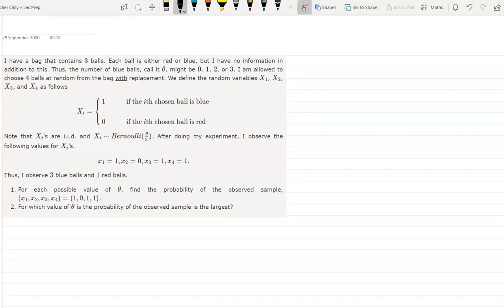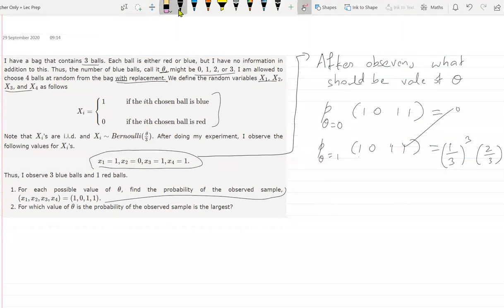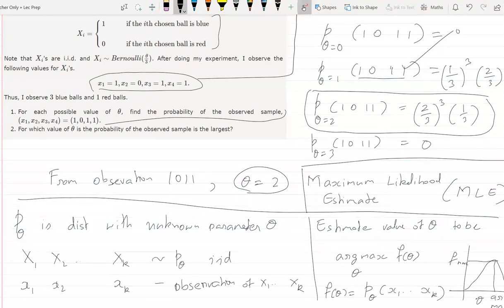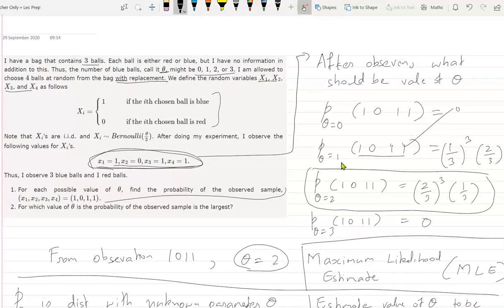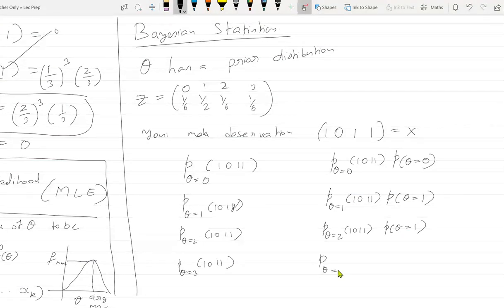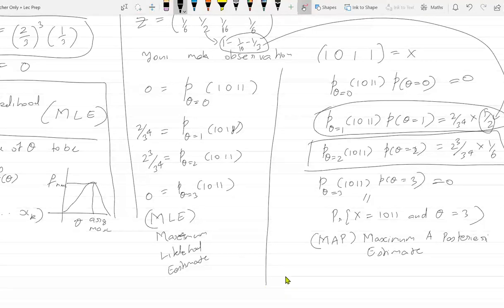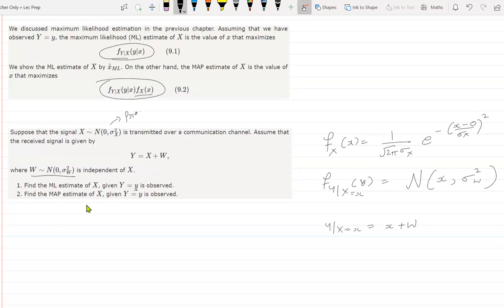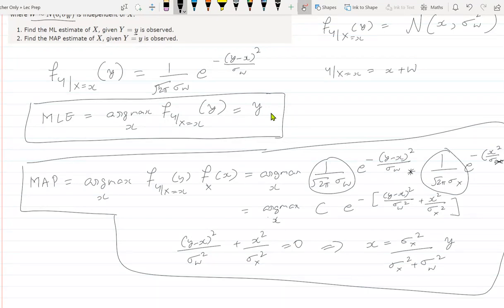4.4 MLE & MAE | Prob. for CS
Some of the problems discussed in class are from:
H. Pishro-Nik, "Introduction to probability, statistics, and random processes", available Kappa Research LLC, 2014.
J. Tsitsikilis, "Probabilistic Systems Analysis and Applied Probability". MIT OCW course.